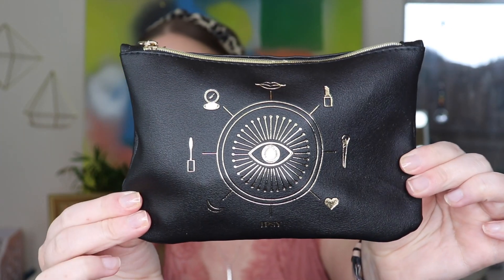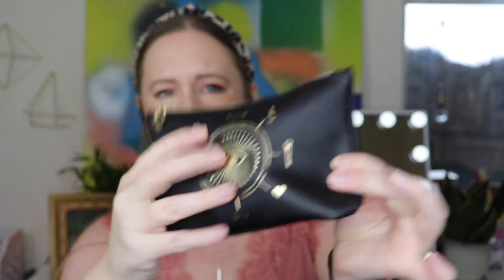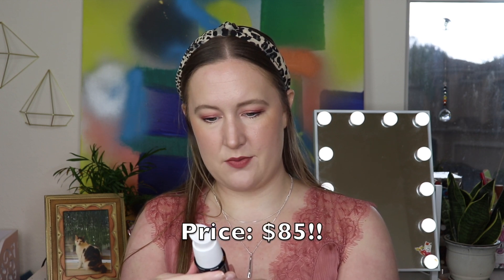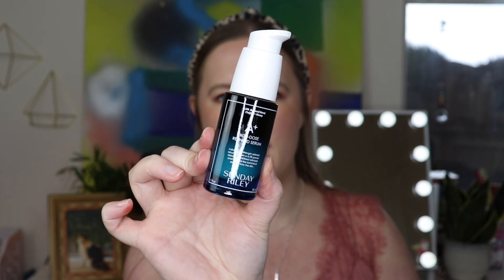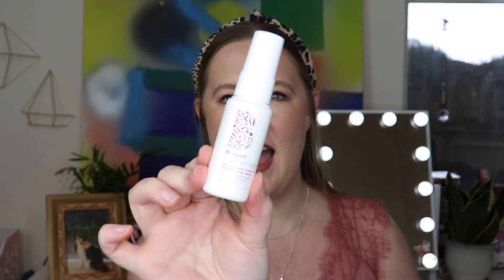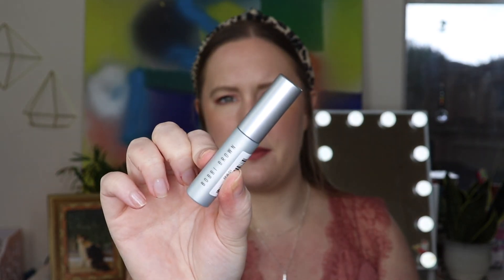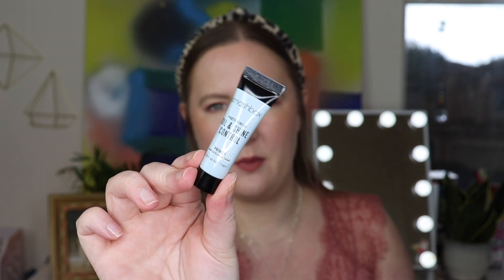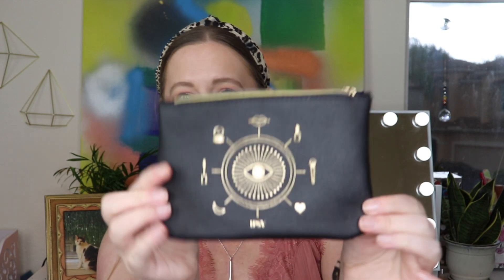Ipsy Glam Bag Unboxing | October 2020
Brooke Williams
Jamie Kellis
L Trainor
Debrak13 Boyd
Amber Van Raalte
Melinda Pavlich
Arkansas Gals
Vicki Janson
Ashley Y
Steph Ann
Tamra Smith
Marianne B
Ann Roberson
Naomi Lowe
Shanelle Hillard
Jennifer Waldt
Connie Snow
Unfiltered Fifties
iamscrappybuttons
suzanne lambert
Dolores Colucci
Marty Cairns
CiCi Rex
(updated 9/27/20)

Send happy mail here:
Kitty's Boxes

*chapters/timestamps*
0:00 Intro
0:51 Ipsy Bag Tip
2:07 Unboxing & Try-On